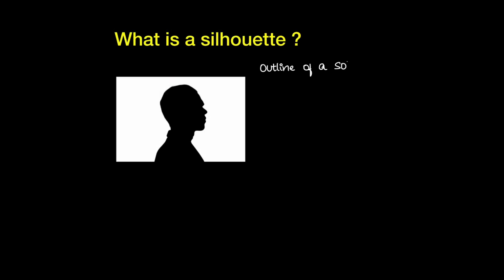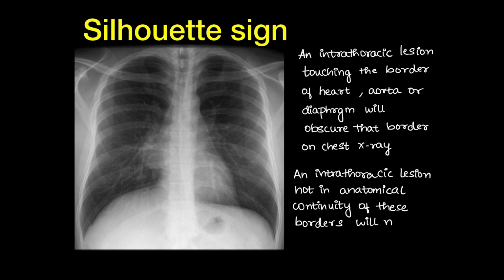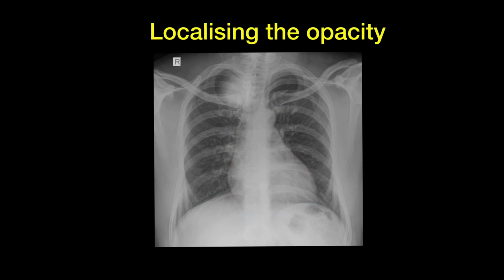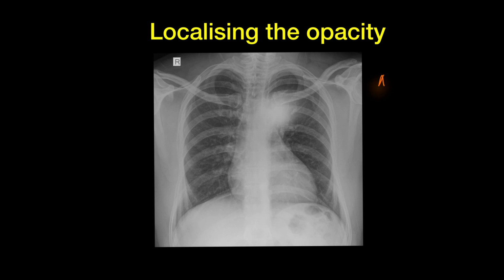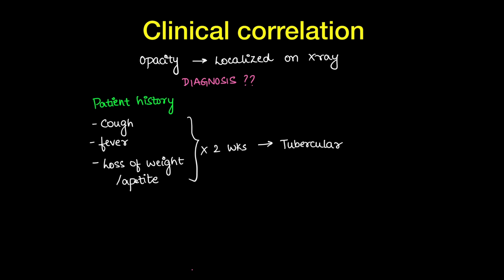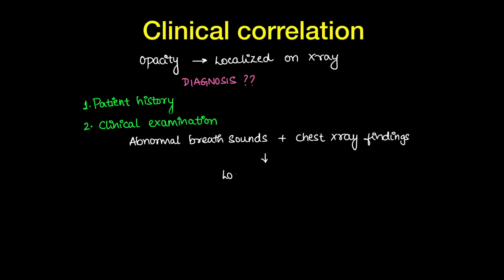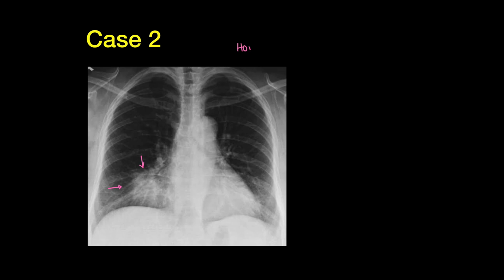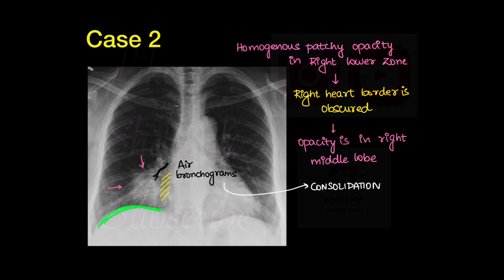Silhouette sign on Chest X-ray l Basics of chest X-ray l signs on chest X-ray. Radiology defined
Radiology defined